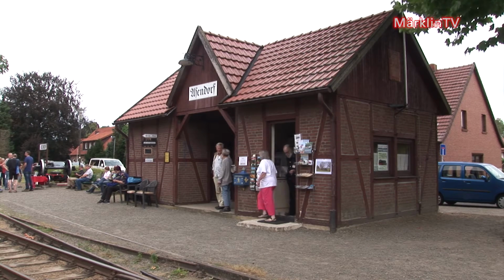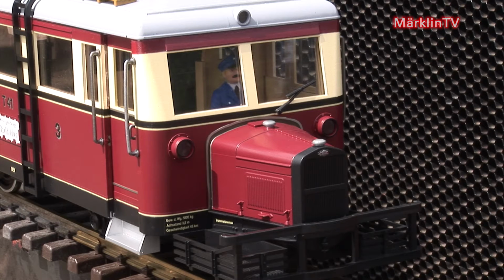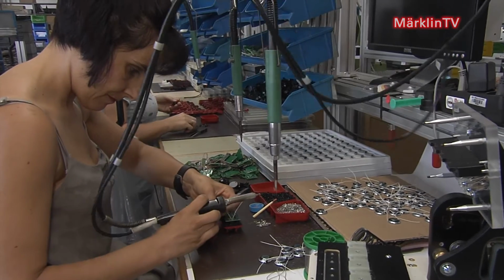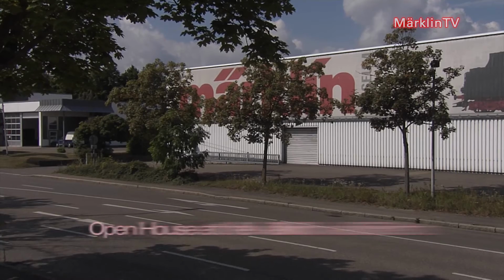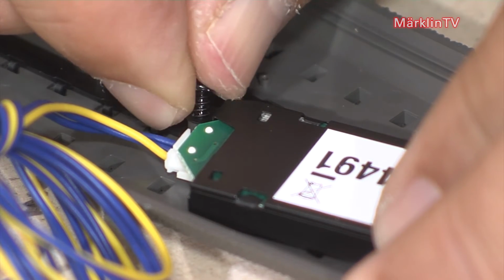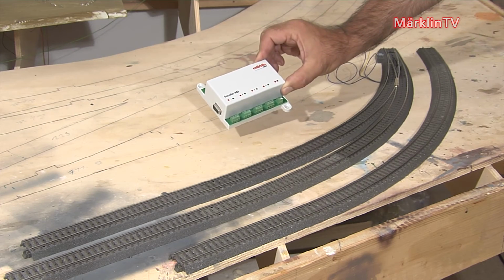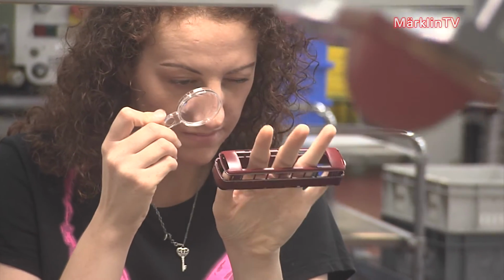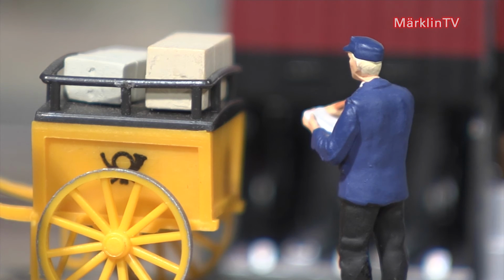Märklin TV - Episode 79 HD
Marklin TV reported this time about the LGB Train at the DEV Station Festival , the Open House in Göppingen , about details on the Slender Curved Turnout and the VT95 – a charming little railcar.